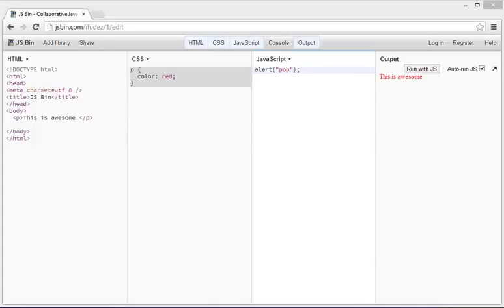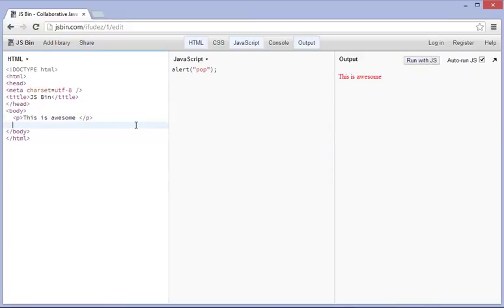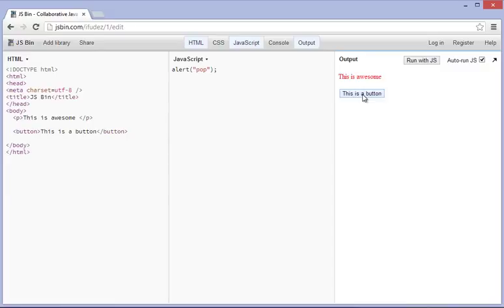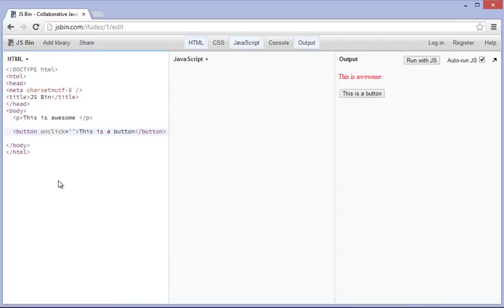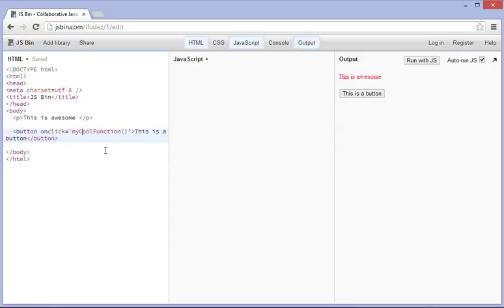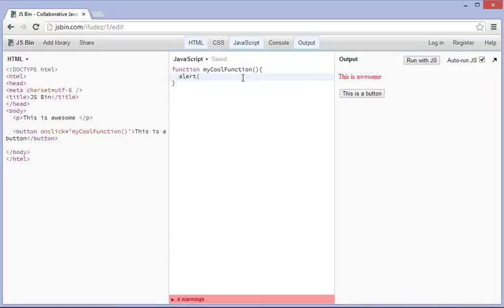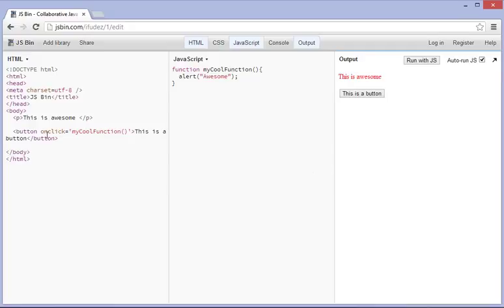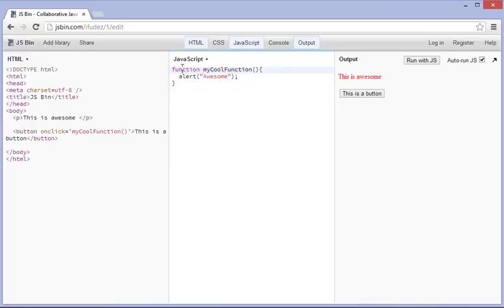004 4 Adding in a button a function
cyber shikshera
This is complete javascript couse for you guys . learn javascript in easy and smple way .